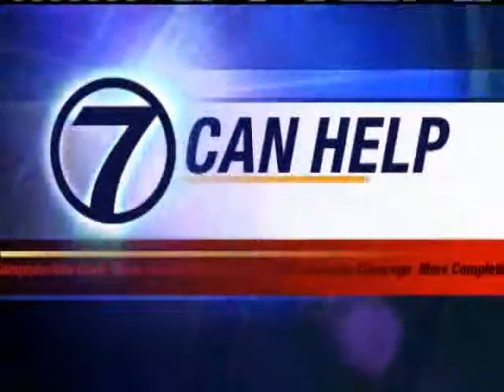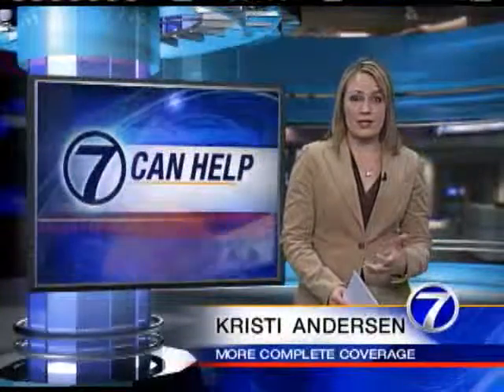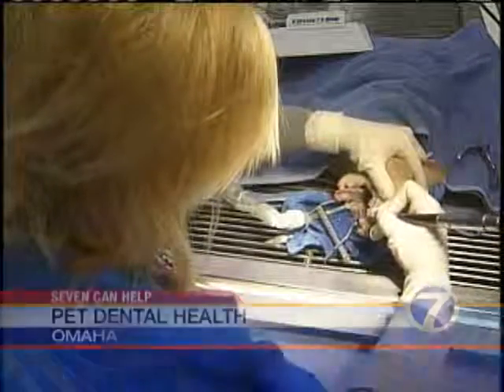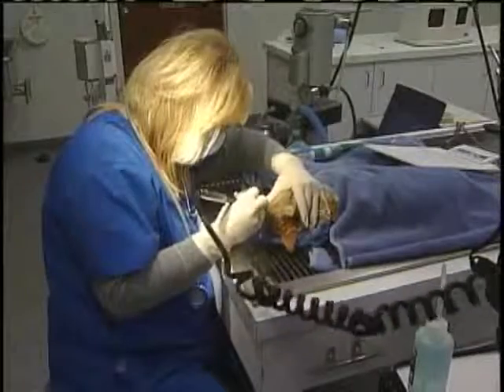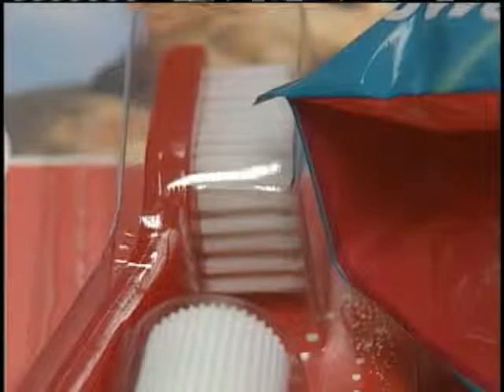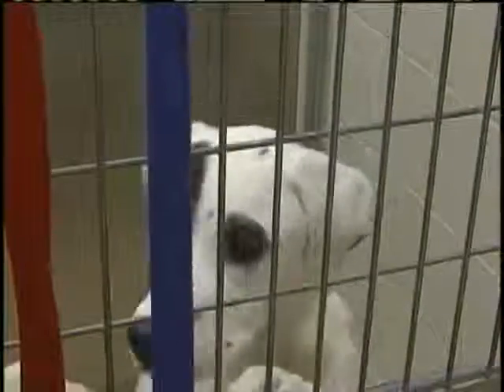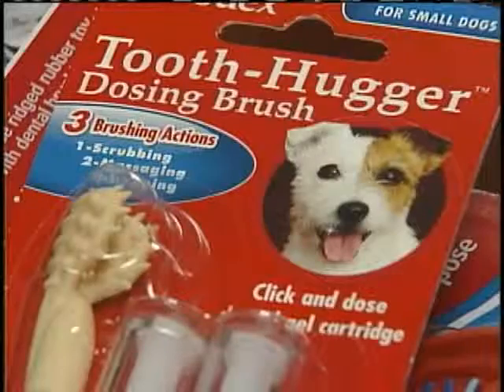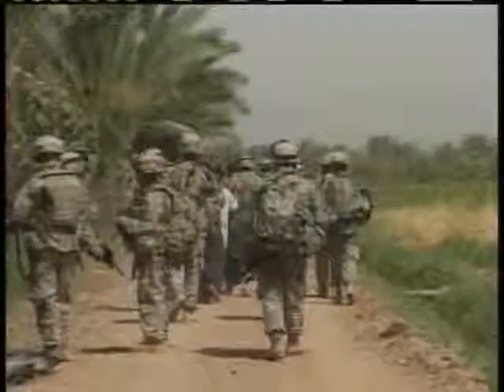Omaha Doctor: Gel Brightens Pets' Pearly Whites